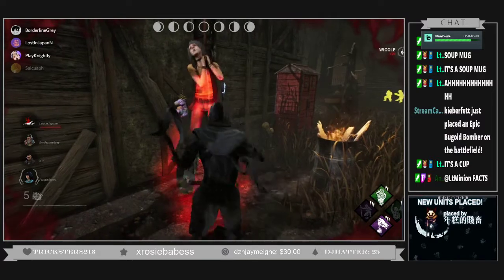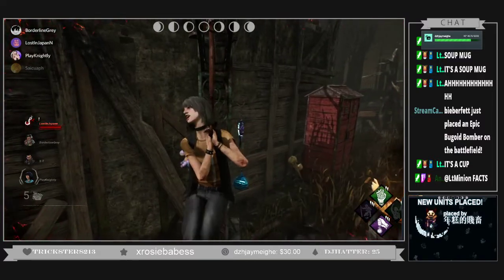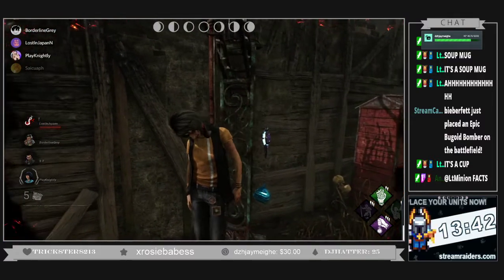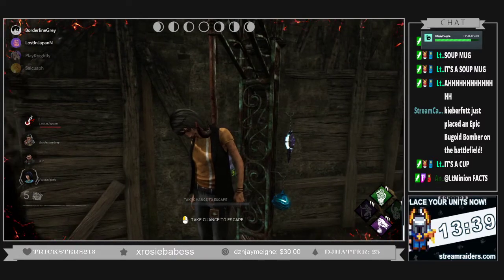mug vs bowl // Dead by daylight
I stream late nights 2am cst every night.